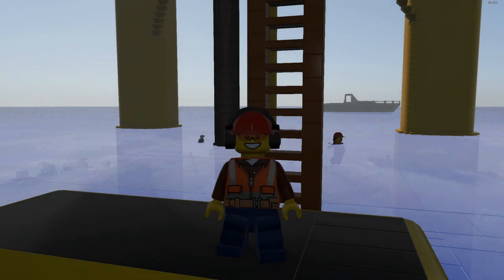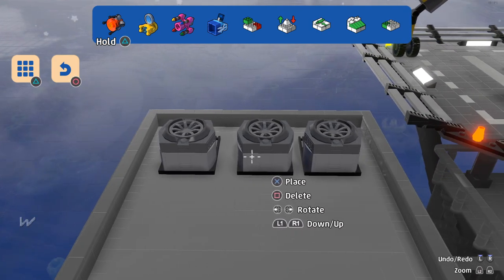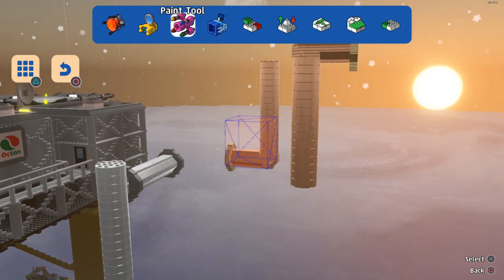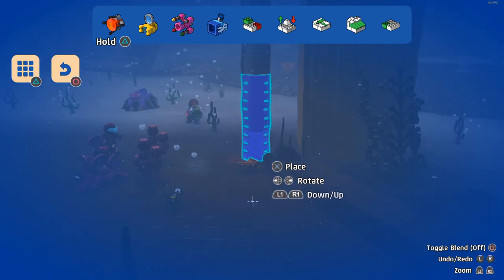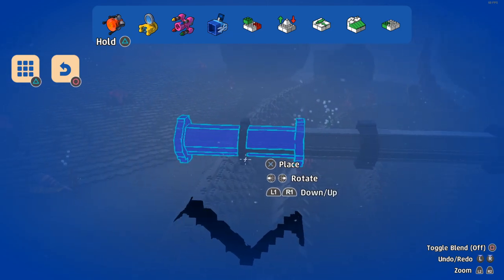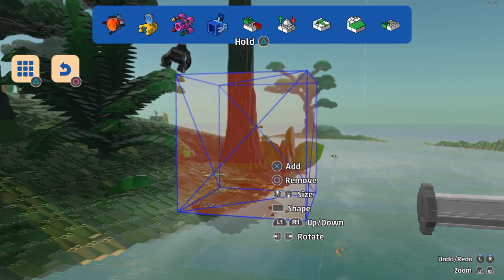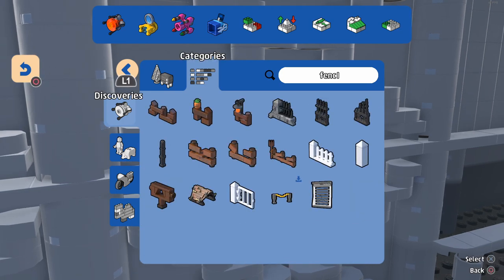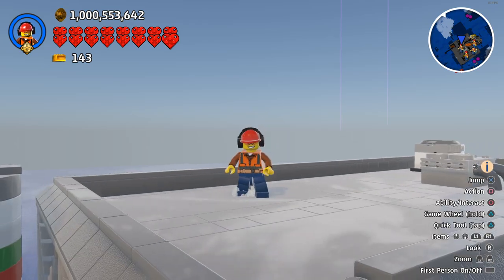Lego Worlds | Oil Rig Part 3 | Building A Pipeline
Hello There! This nd that